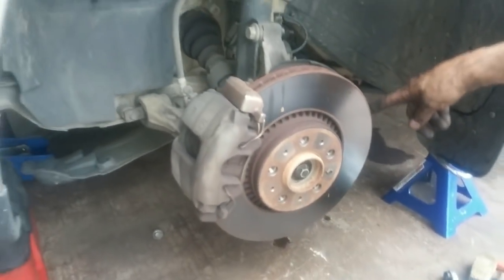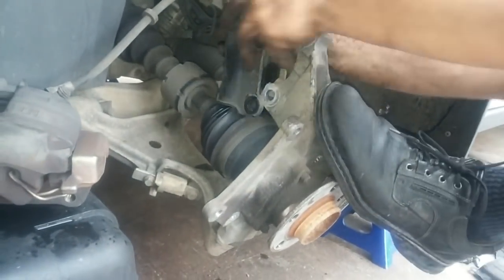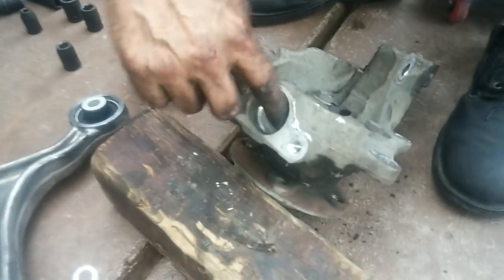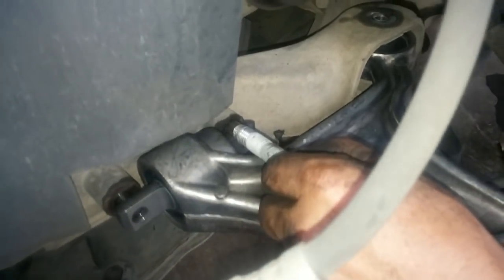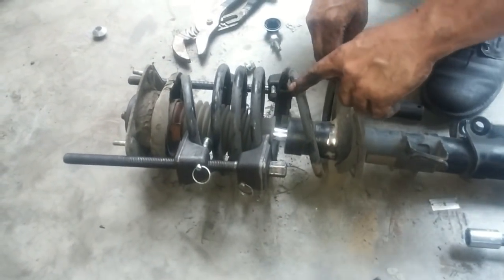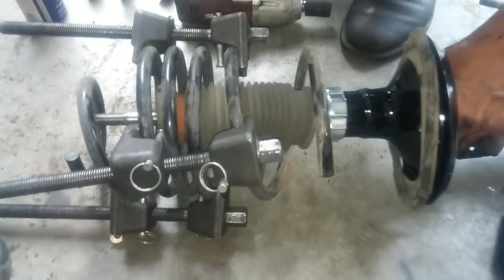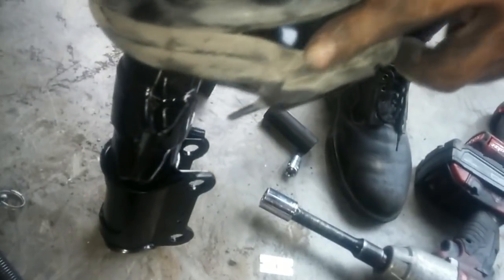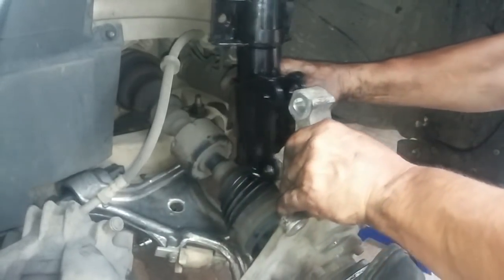Volvo S80 Suspension Rebuild: Strut, Control Arm, and Ball Joint Replacement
This video will show you step-by-step how to replace all the wear components that make up the front suspension on a 99 - 06 Volvo S80 sedan.  Most of the parts are interchangeable with the 01 - 09 S60 and 01 - 07 V70.  The repair service was performed on a 04 S80 2.5 Turbo.  The parts replaced were: 1.  Suspension Strut  2. Upper Spring Seat  3.  Upper Strut Bearing  4.  Lower Control Arm with new bushings  5. Lower Ball Joint  6.  Stabilizer / Sway Bar Link

Parts & Specialty Tools:

CTA Tools 4019 Volvo Ball Joint Installer/Remover Kit (Recommended by posters on this video)

Tongue and Groove Plier

KYB Excel-G Gas Strut

Uro Upper Strut Mount

Sachs Suspension Bumper and Bellows

Monroe Coil Spring Seat

Strut Spring Compressor

Uro Front Left Lower Control Arm

Uro Front Right Lower Control Arm

Uro Ball Joint

Battery Electric - Milwaukee M18 FUEL 1/2" Compact Impact Wrench (Tool Only)

Battery Electric - Milwaukee M18 FUEL 1/2" Compact Impact Wrench with battery & charger